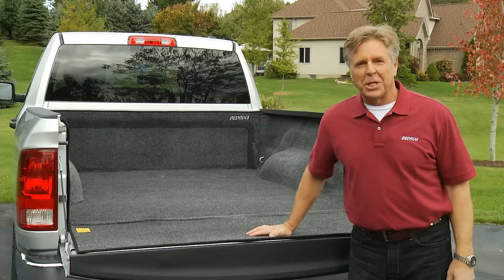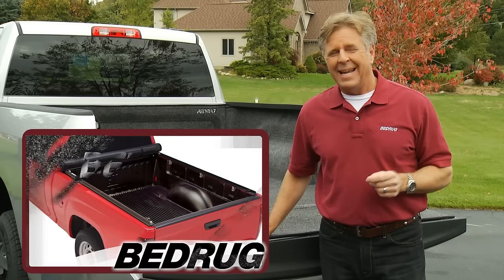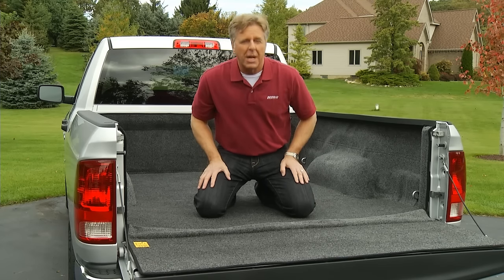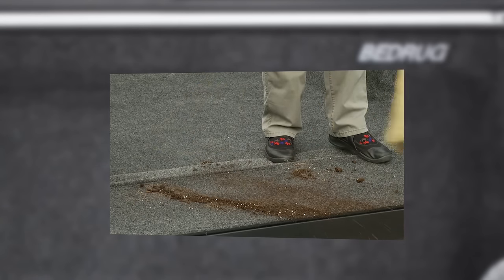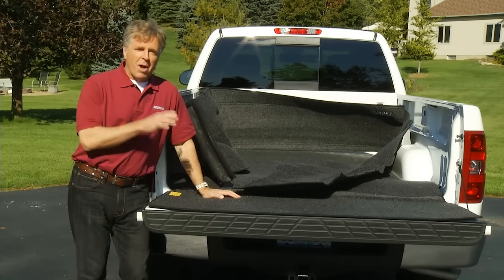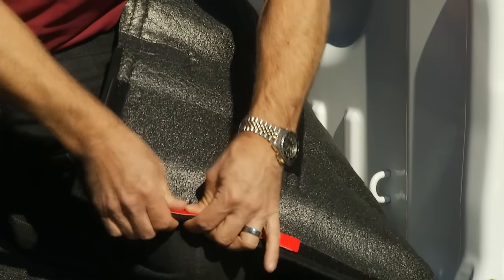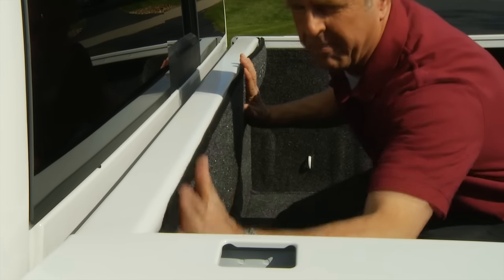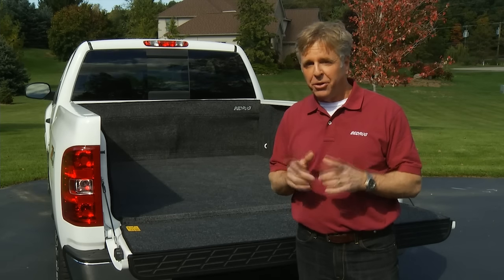BedRug Features and Benefits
See the BedRug get put to the Test! The Bedrug® truck bed liner greatly enhances the appearance of your truck while protecting the bed. It is non-abrasive, skid-resistant, and provides a cushioned ride for delicate cargo. This durable liner is made from 100% polypropylene and is capable of hauling stone, mulch and other construction products. Nothing can hurt it - bleach, battery acid and oil just wash off. Easily cleaned with a garden hose or power washer, the foam used is closed-cell (similar to life jackets) so it doesn't absorb water and dries rapidly when it gets wet. Best of all BedRug products are backed with a limited lifetime warranty and install in as little as 30 minutes. This next generation of bedliner has it all. LOOKS - COMFORT - DURABILITY.